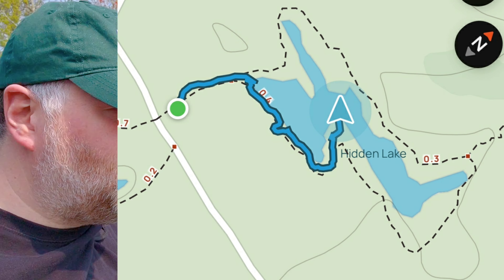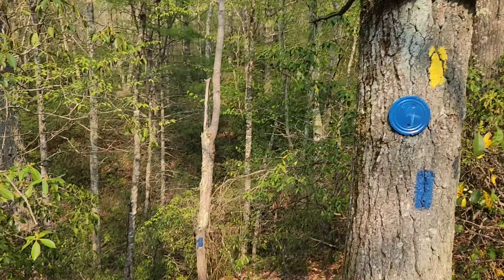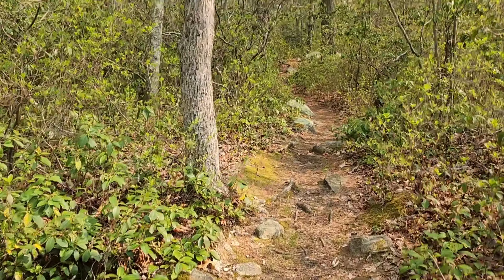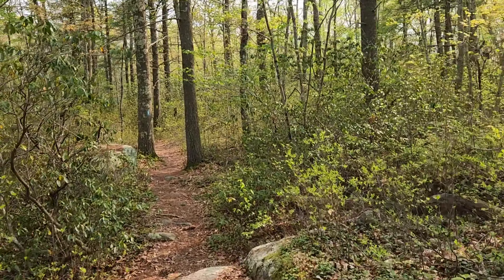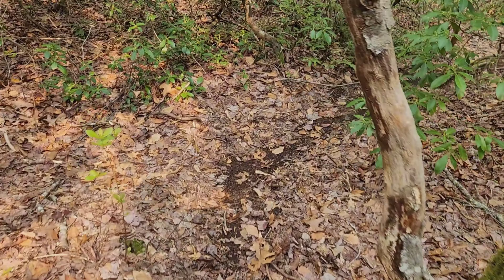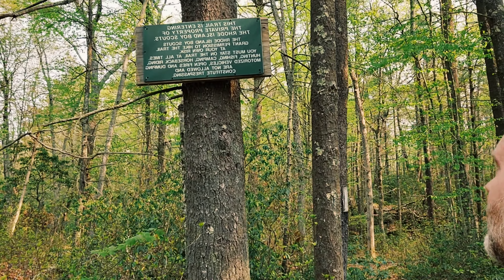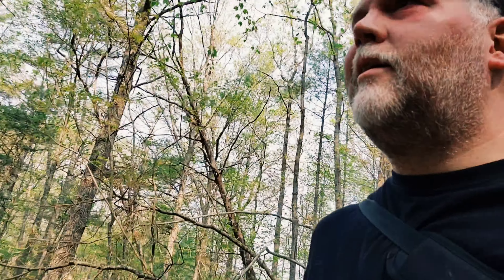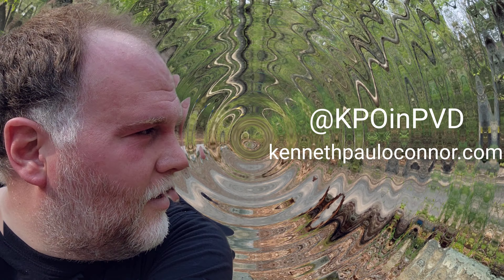Hiking Hidden Lake and the RI/CT border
Hiking a loop that starts at Hidden Lake at the Yawgoog Scout Reservation in Hopkinton, RI and follows the Connecticut state line back.